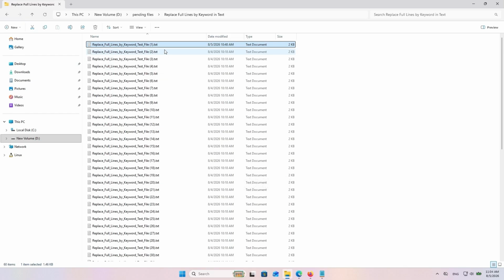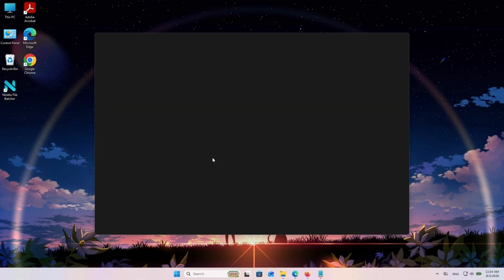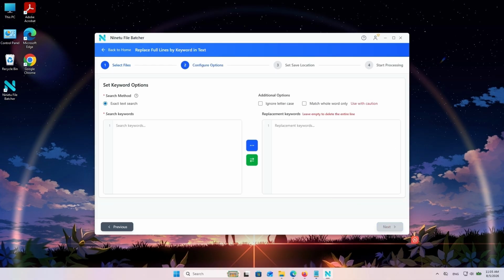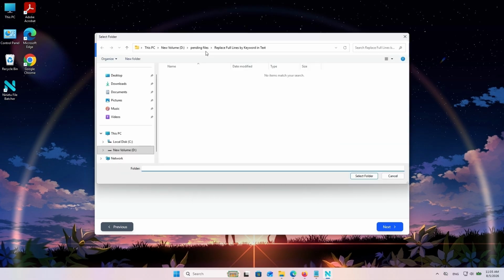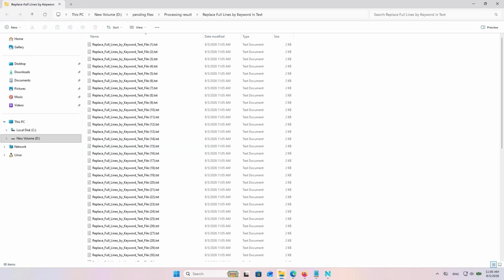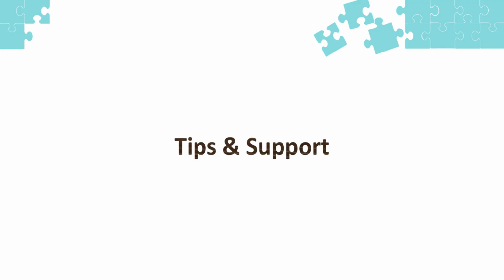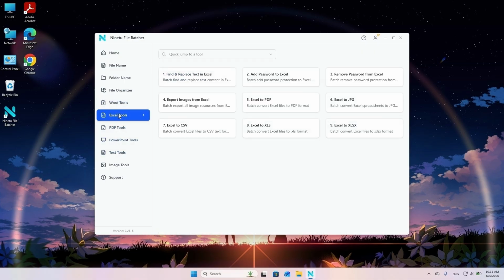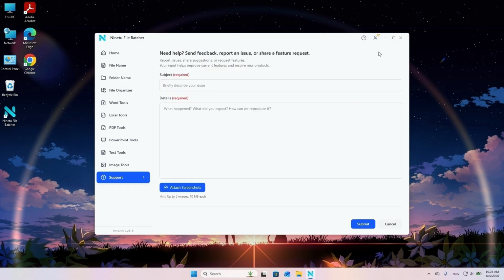How to Batch Replace Full Lines by Keyword in Text Files | Ninetu File Batcher